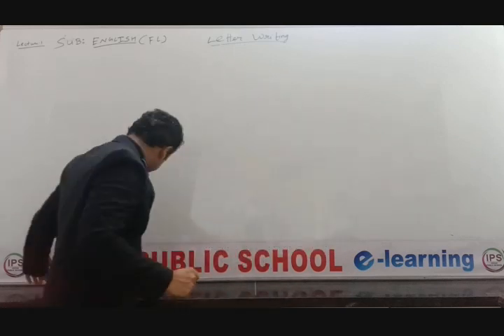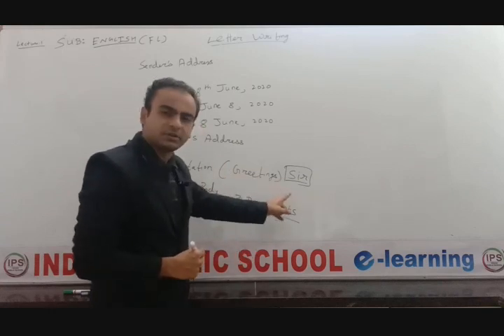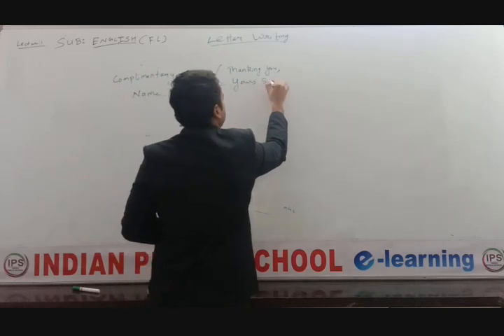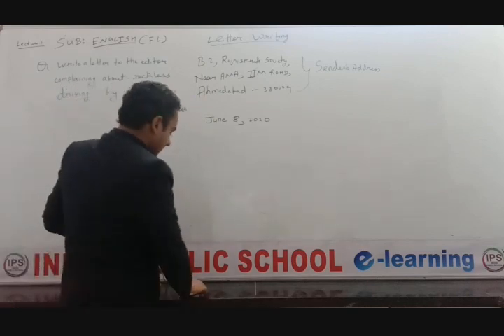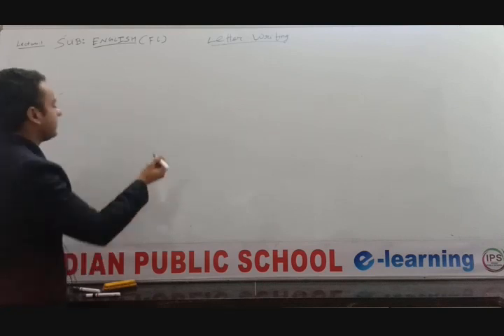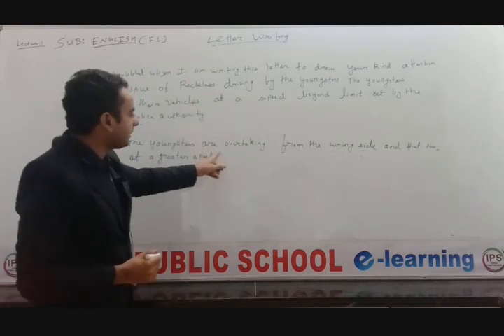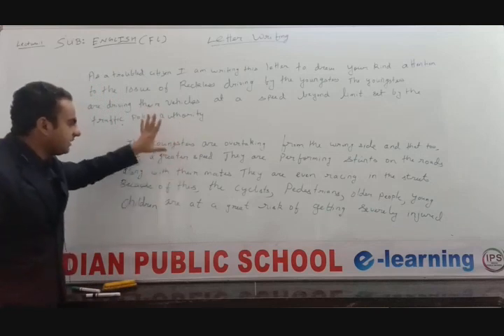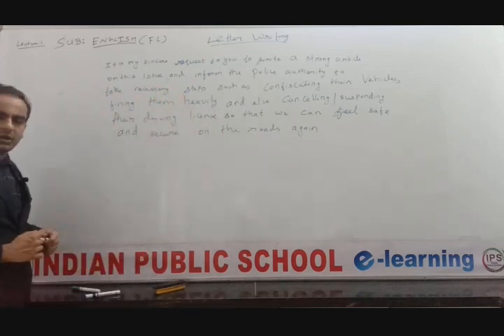Lec-1 | Composition | Formal Letters | English | Class-10 Eng Med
Standard : 10th
Medium : ENGLISH
Subject : ENGLISH
Chapter : FORMAL LETTERS
Faculty Name : MEHTA GOPAL SIR
indian public school
best school in surendranagar